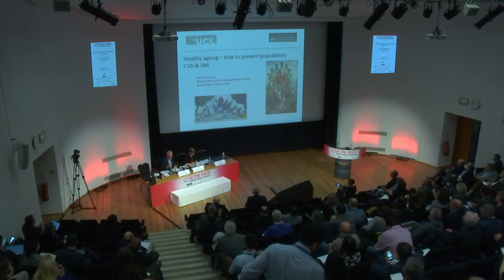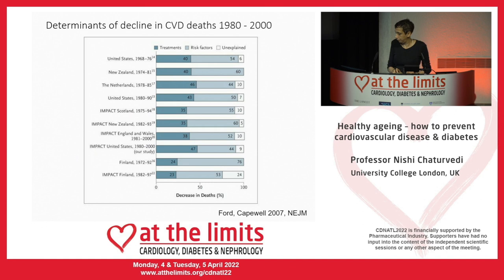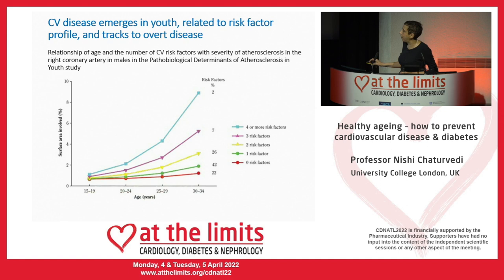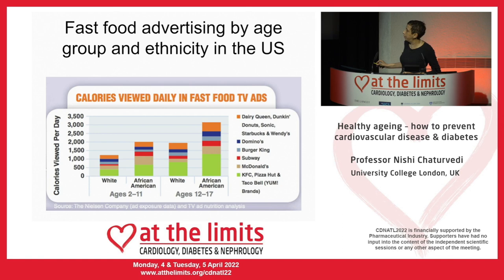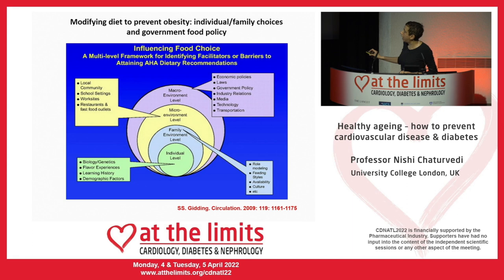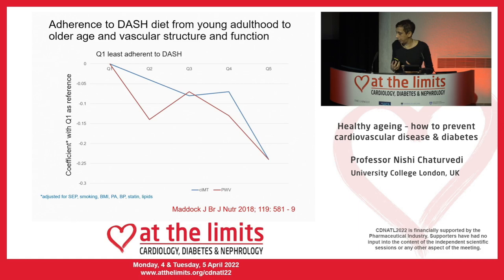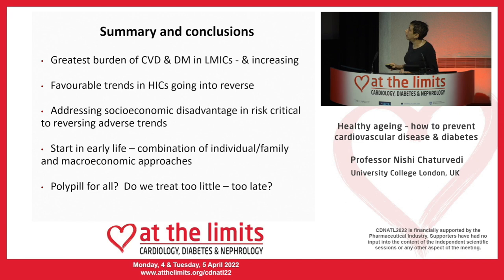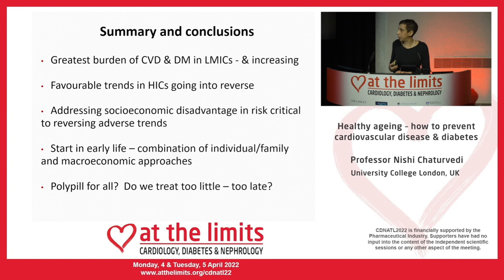Professor Nishi Chaturvedi - Healthy ageing – how to prevent cardiovascular disease & diabetes